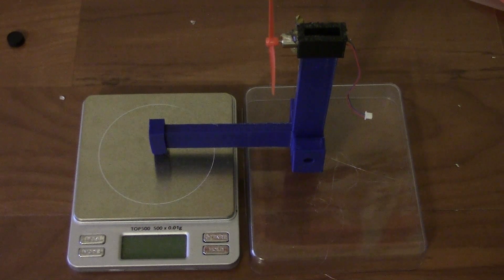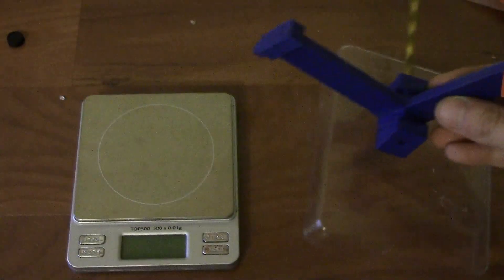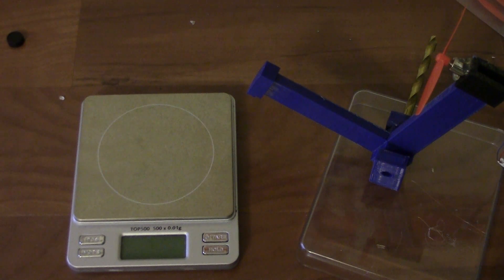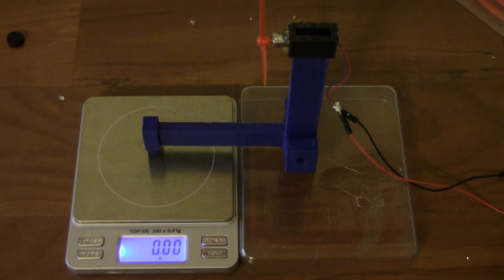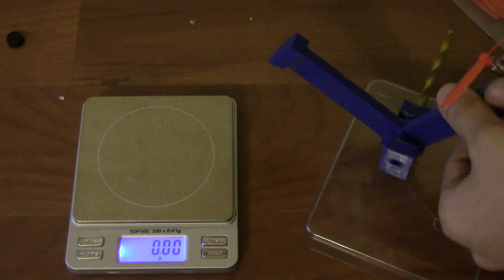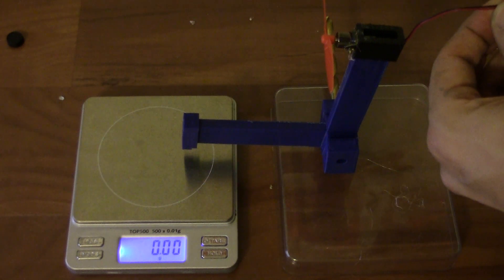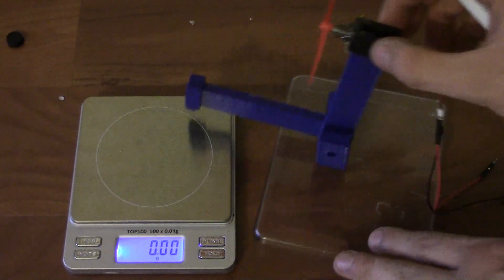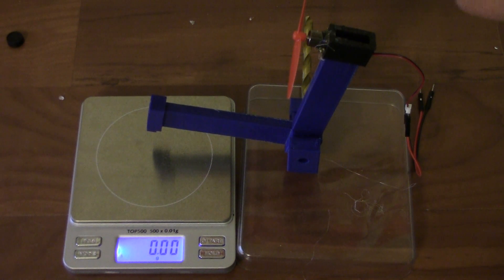Brushed 8.5 mm vs 7mm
Analysis: 8.5mm motors vs 7mm motors using a 65mm king kong prop. Is the extra weight for the 8.5mm motors worth it in thrust?